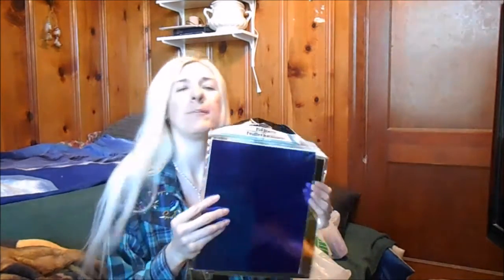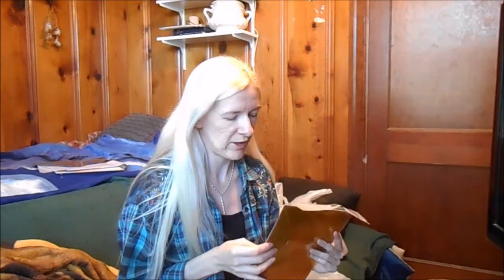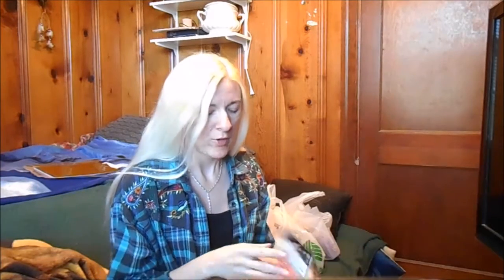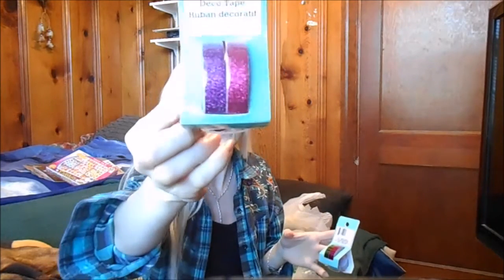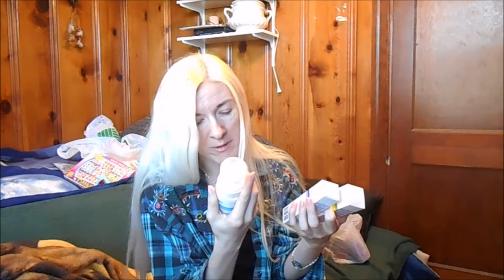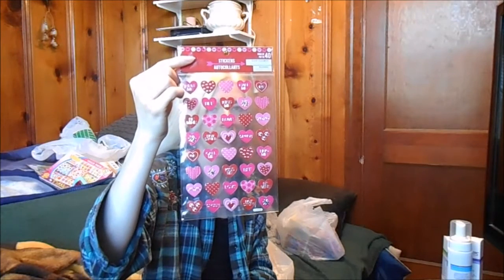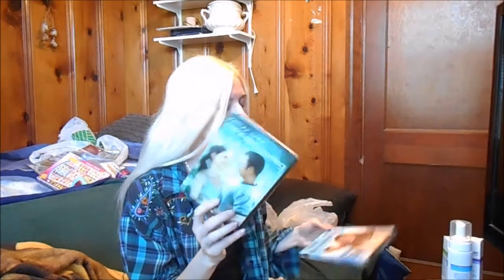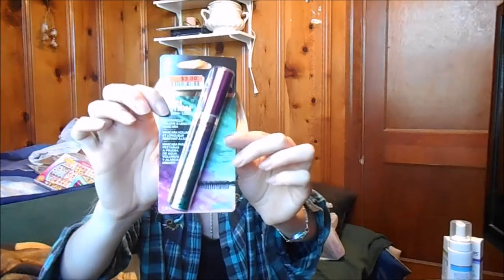Crafty Dollar Tree Haul Time! Lots of Paper Craft Finds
Gotta love the Dollar Tree hauls! This is the bulk of some of my most recent haulage with lots of fun paper crafty bargains and finds.
Items featured:
Foil Paper Sheets Packs
Holographic Paper Sheets Packs
Pearl stickers
Rhinestone Stickers
Craft Organizer Case
1000 Flower Stickers
Foil Washi Deco Tapes
Glitter Washi Deco Tape
Binder Rings
Benzac Acne Solutions Skin Balancing Foam Cleanser with East Indian Sandalwood Oil
Benzac Acne Solutions Intensive Spot Treatment with salicylic acid
Benzac Acne Solutions Blemish Clearing Hydrator Moisturizer
Valentine's Heart Stickers
Bottoms Up dvd
Suburban Girl dvd
Come Early Morning dvd
I'm Reed Fish dvd
My Little Pony tissues
Sequin trim
Lace ribbon trim
Wildflower seeds
Various flower seeds
Dream rock

I purchased the items featured in this video.